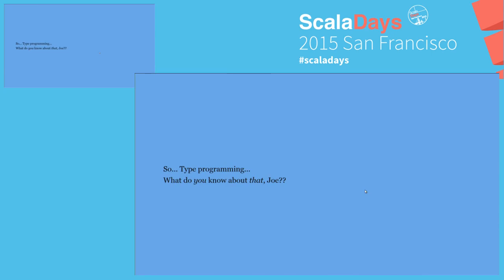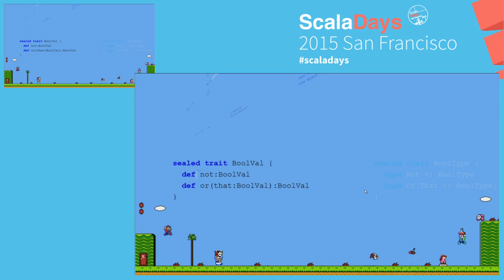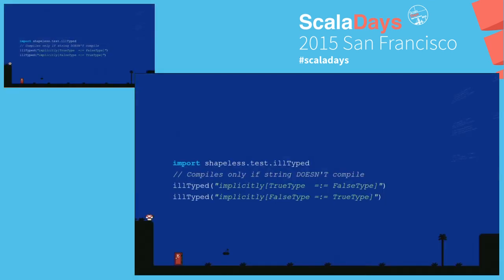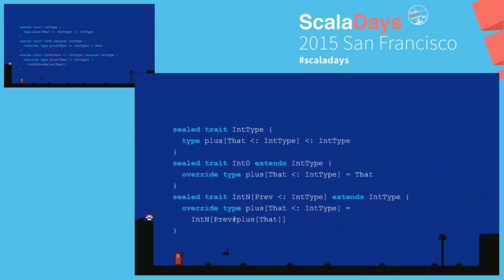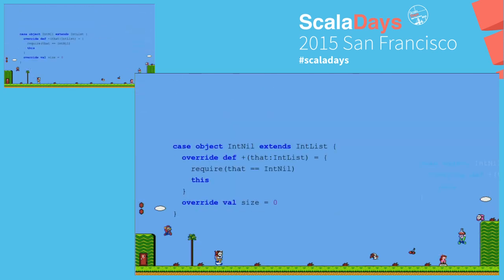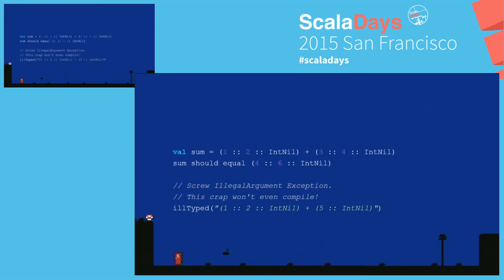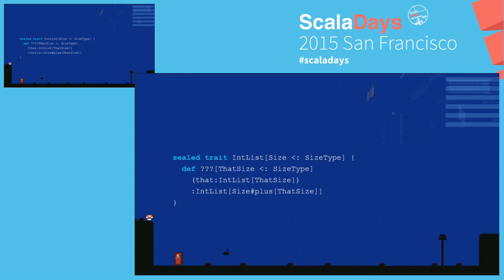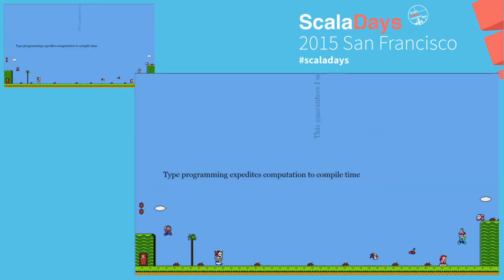Type-level Programming in Scala 101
Scala boasts a powerful type system which assists developers in writing and maintaining bug-free software. Unfortunately, many members of the growing Scala community struggle to utilize the Scala type system due to prior experience with poor static type systems or none at all. This talk aims to narrow the gap between haves and have-nots of type-level programming by teaching some basics of type manipulation in Scala.This presentation is the product of my journey into the Scala type system from a background in Java. I will review the familiar value-level runtime programming, and show how the same logic can be utilized at compile time via the type system. By the end of the talk you will be motivated with a new comfort level in types enabling you to take the plunge into the riches of one of Scala's greatest features.

Author:
 Joe Barnes
Senior software architect @ Mentor Graphics :: Web developer :: Lift committer :: NFJS speaker :: Nil